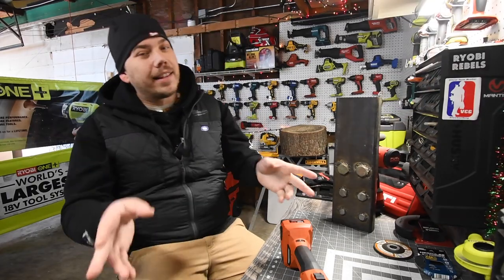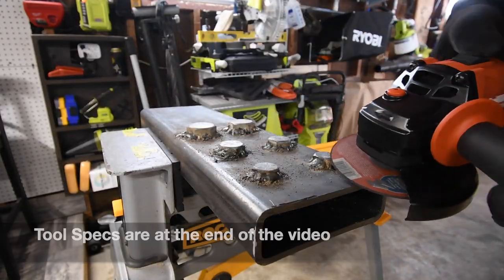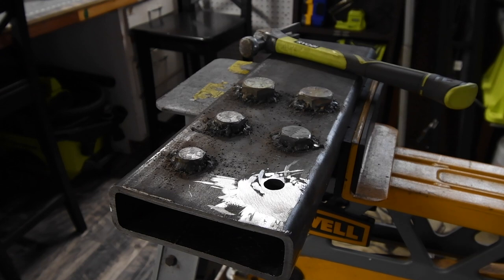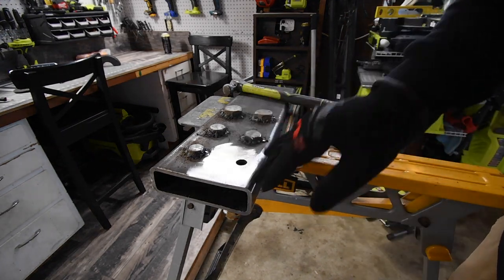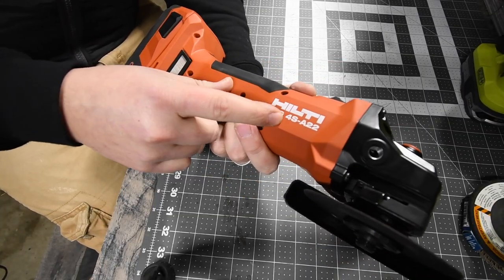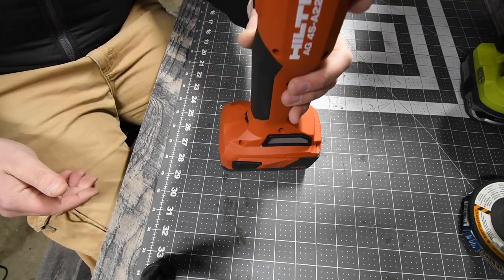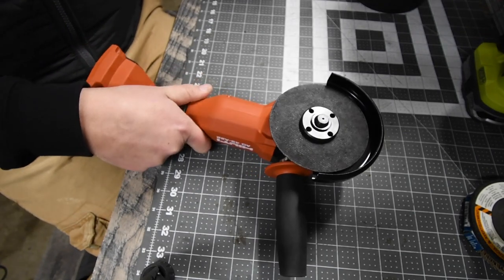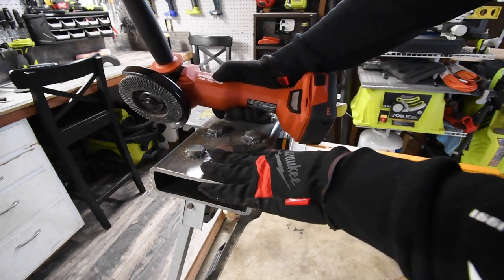HILTI 22v Brushless Grinder (Ryobi and Hercules Wheels)